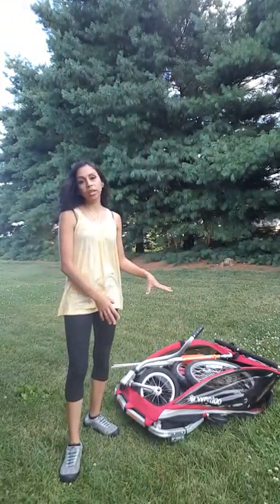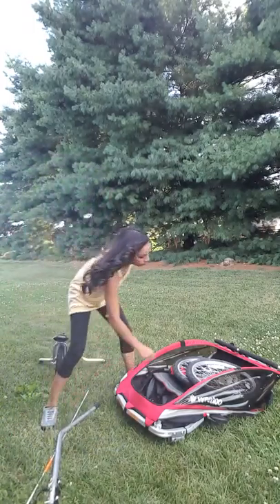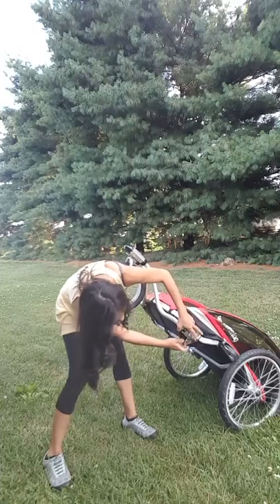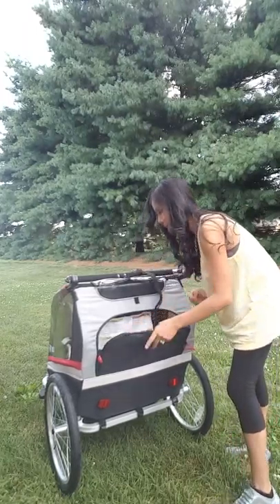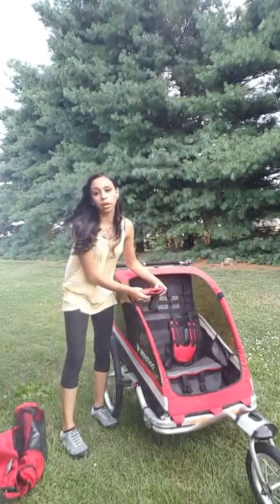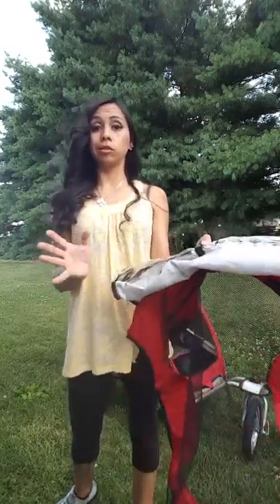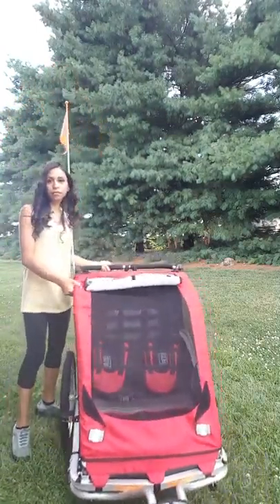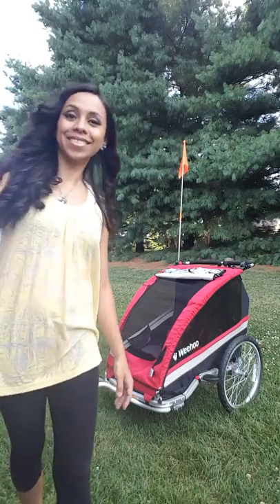Bike Trailer and stroller- jogger.